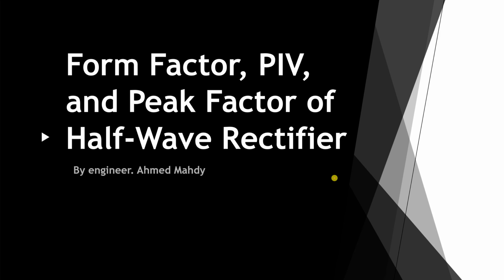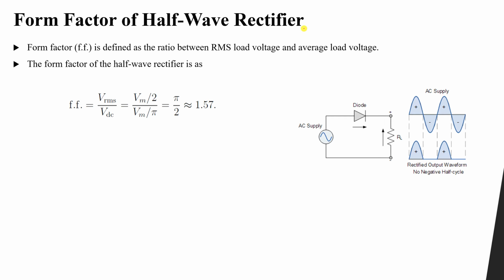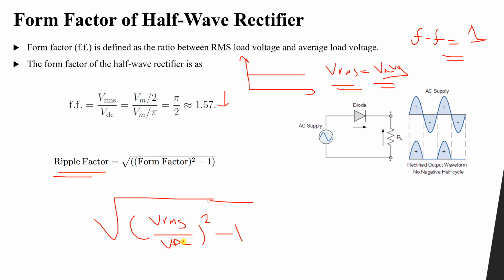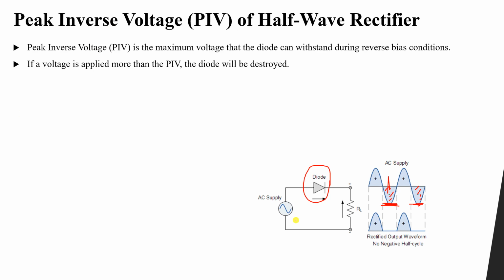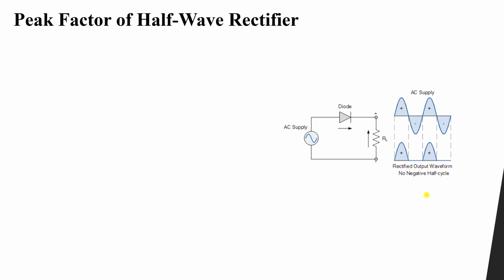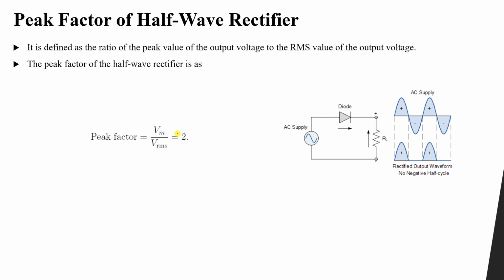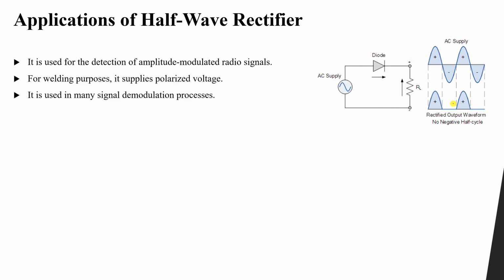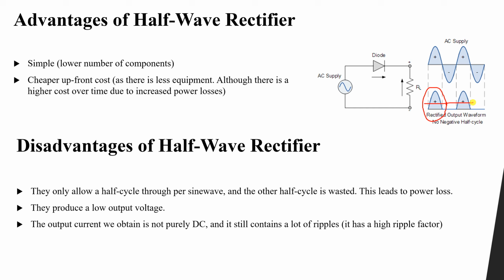Form Factor, PIV, and Peak Factor of Half Wave Rectifier - Lesson 7 - Power Electronics Course